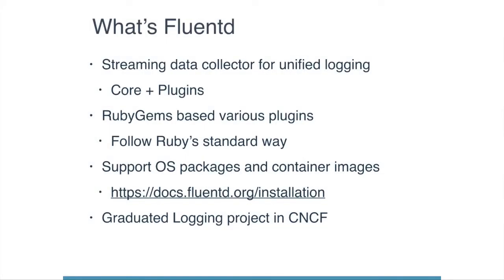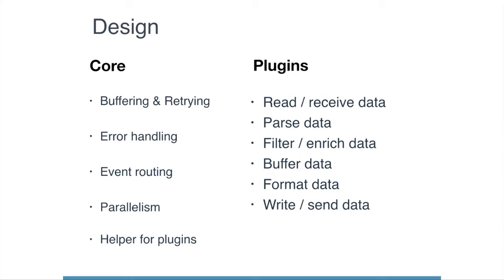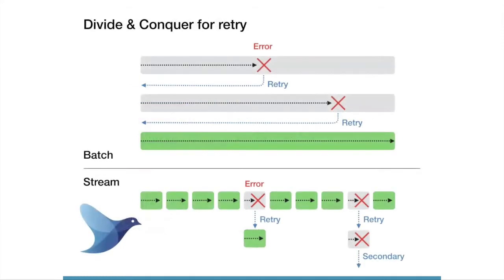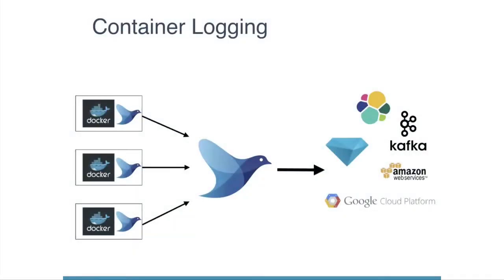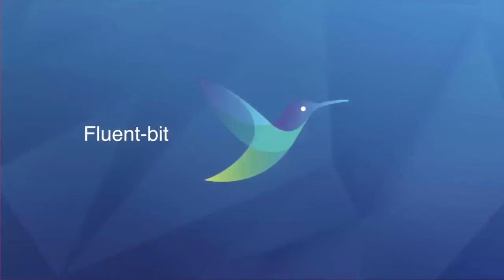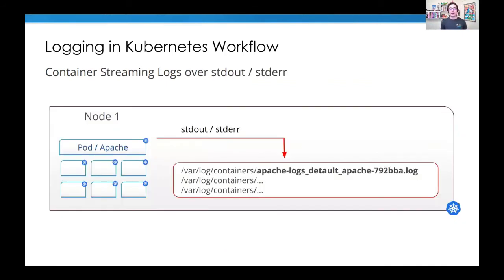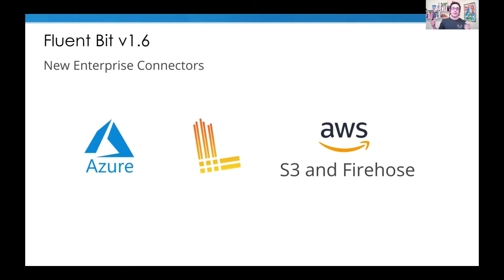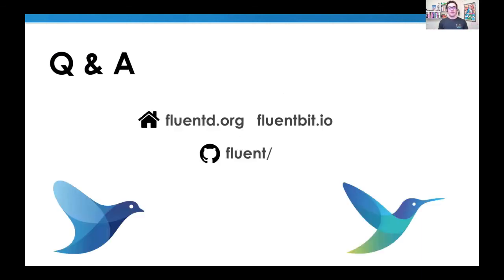Logging: Fluentd & Fluent Bit - Eduardo Silva & Masahiro Nakagawa, Treasure Data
In this presentation, we will cover the basics, internals and best practices of Logging applied to distributed systems, we will do this through the CNCF projects Fluentd and Fluent Bit. We will introduce the pipeline of data collection, filtering, buffering and routing to external services for data centralization. In addition we will cover best practices for Kubernetes for different types of deployments such as DaemonSets and Sidecars. If you are interested in observability, this session is a must!